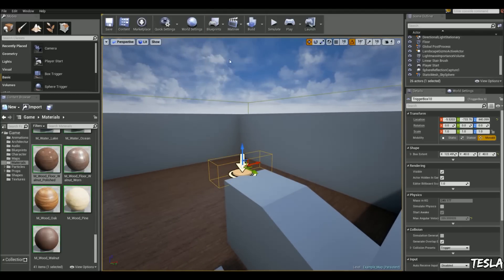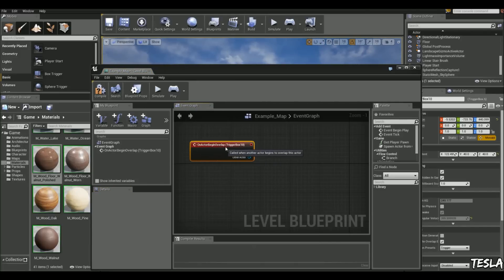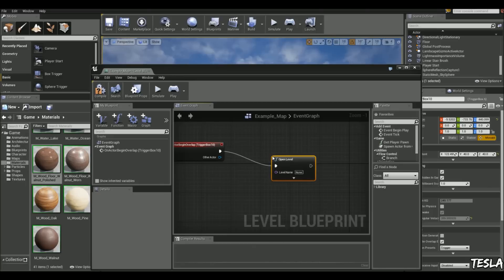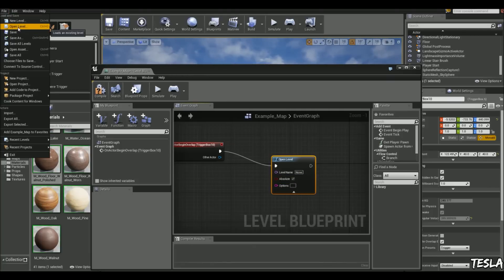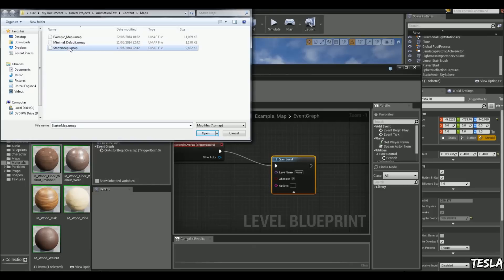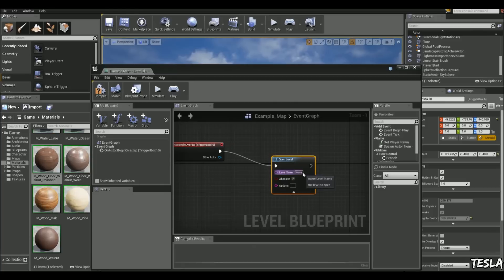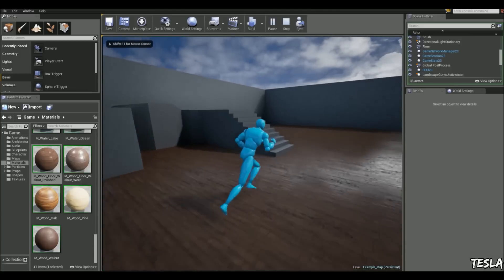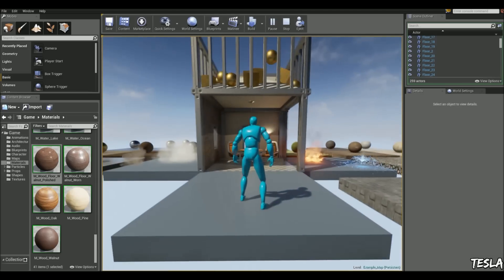Unreal Engine 4 Tutorial - Change Map via Blueprint (Simple)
In this quick tutorial, we look at how to simply change the map via blueprint.